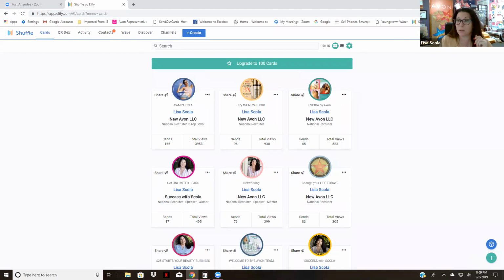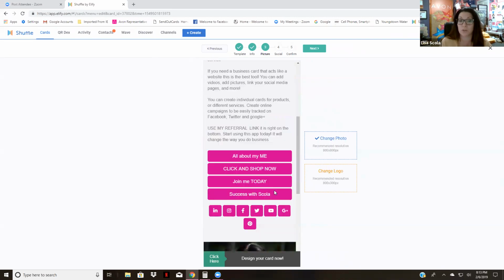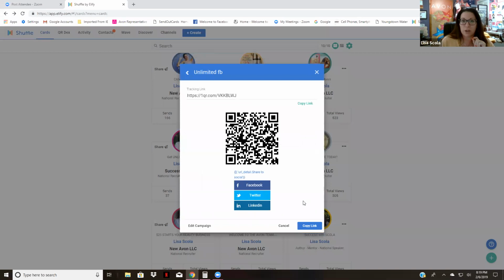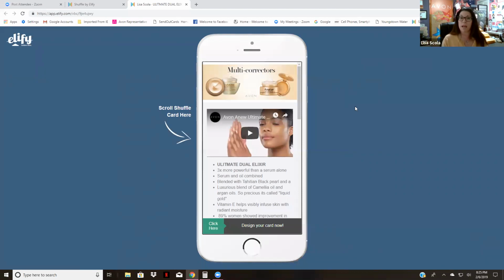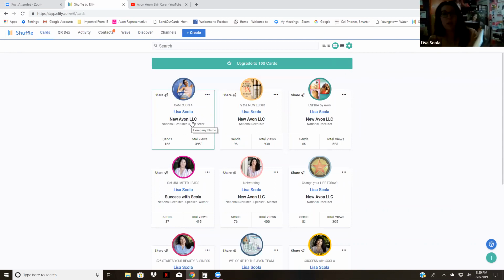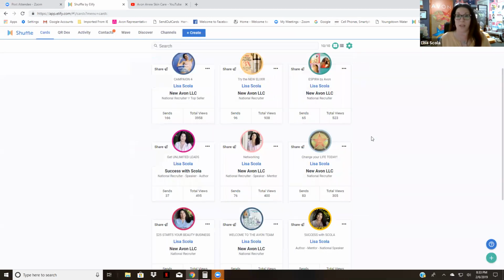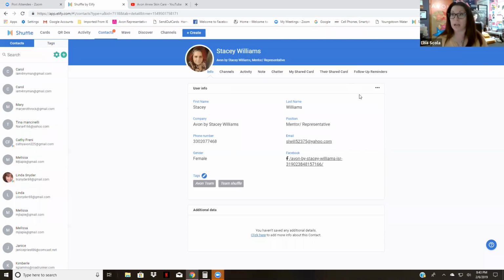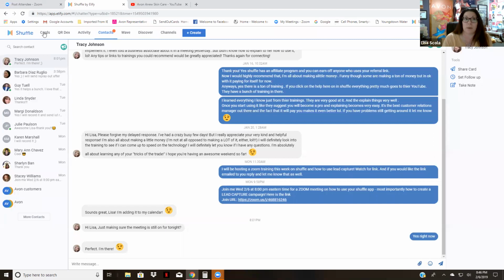Shuffle Zoom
All about Shuffle and GETTING UNLIMITED PROSPECTS with this amazing business card app! Best business tool ever! If you want to join here is mine - link to join is at the bottom of card!